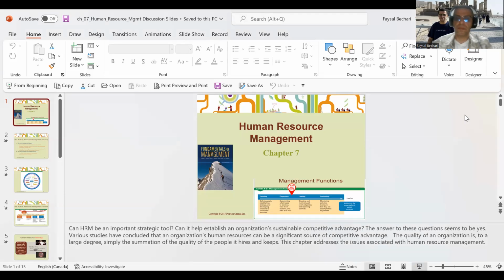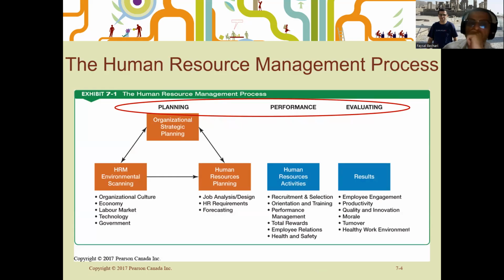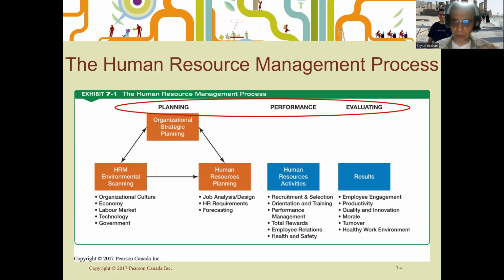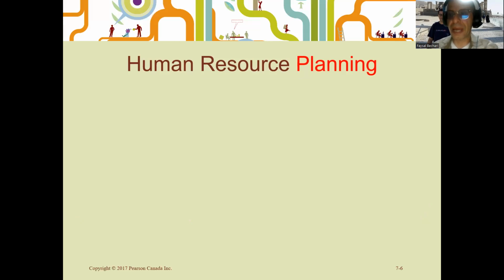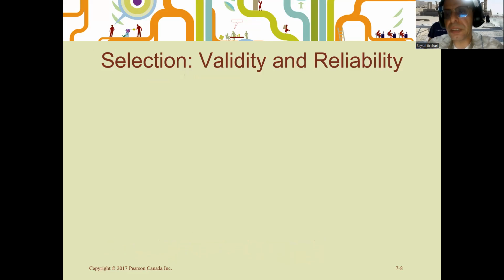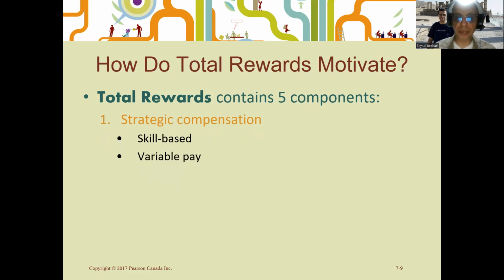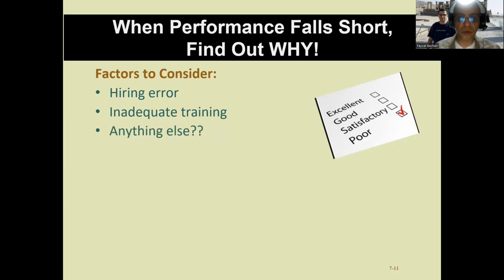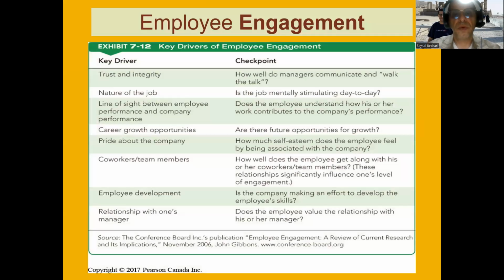HRM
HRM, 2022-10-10